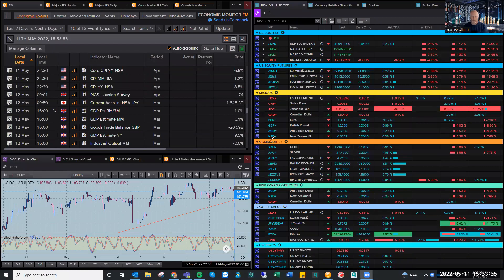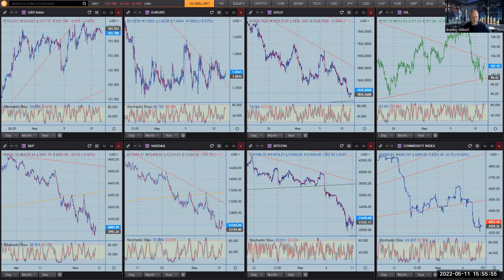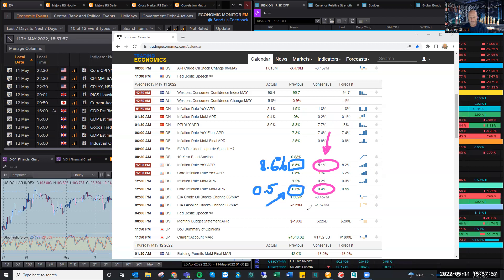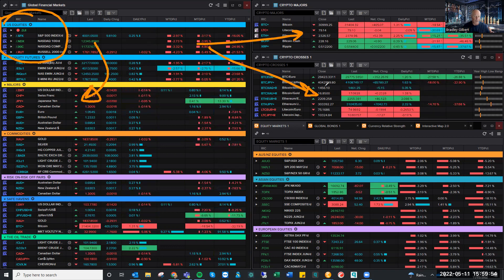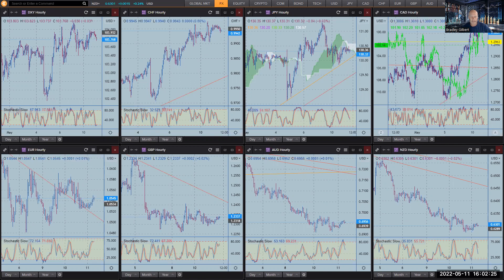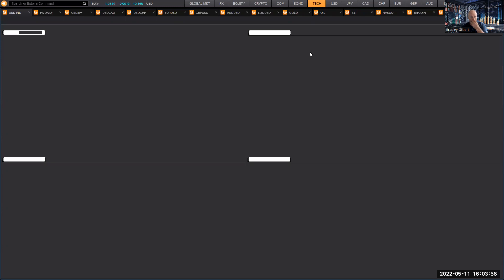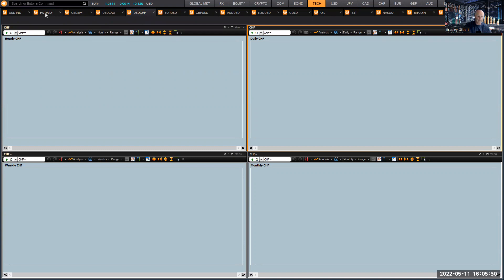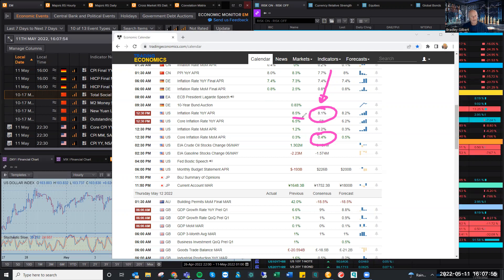Daily Market Insight for the 11th May 2022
To gain full access to trade ideas and information flow join the Virtual Trading Desks.